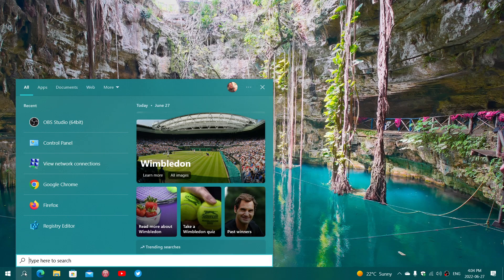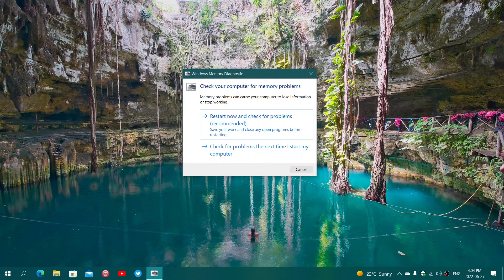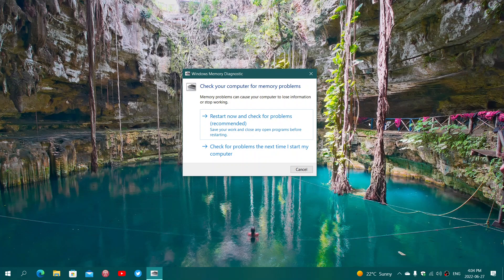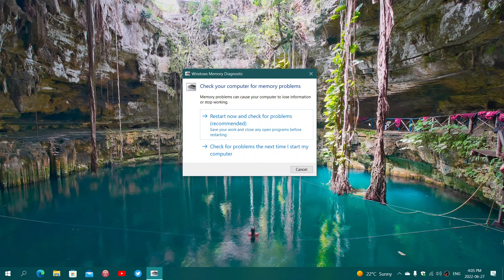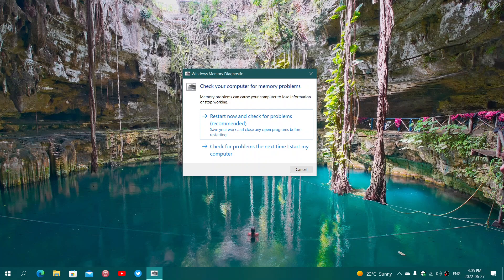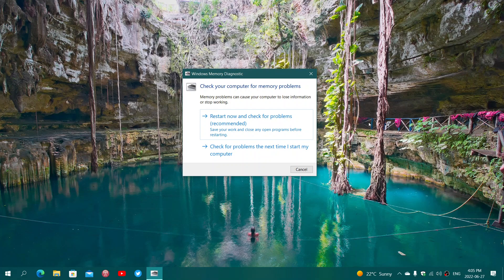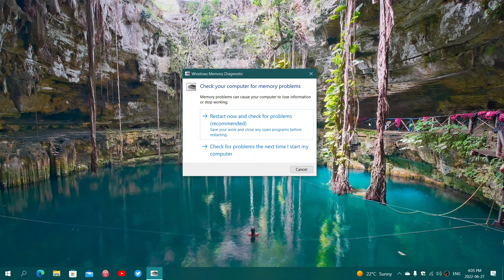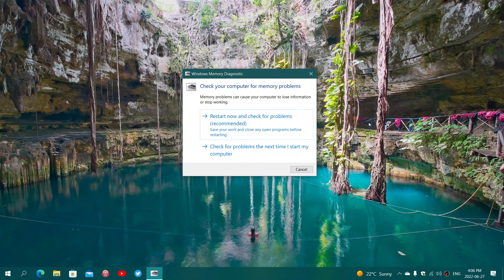Windows 10 11 Windows memory diagnostics tool to check for faulty RAM in your PC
if you have regular blue screens or freezes, check for faulty RAM in your PC